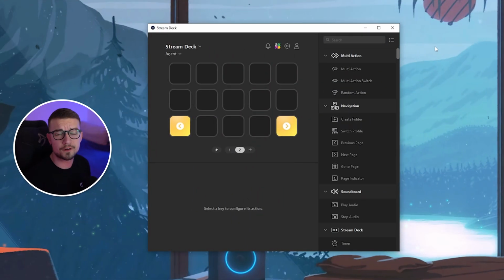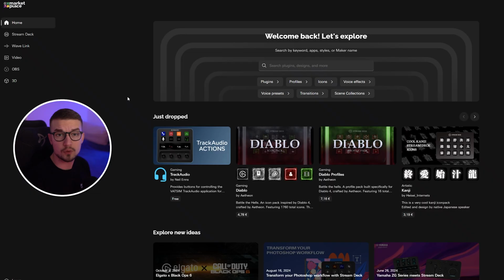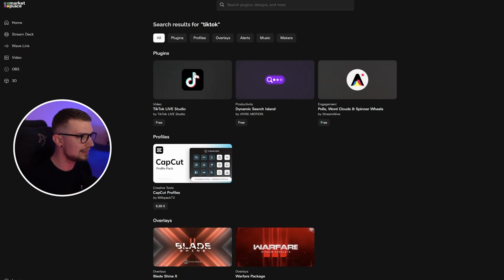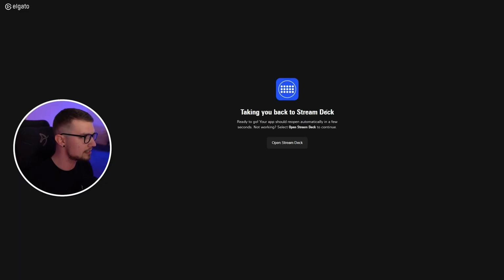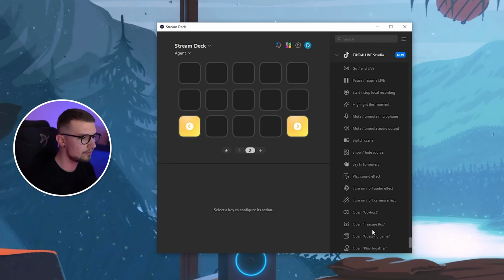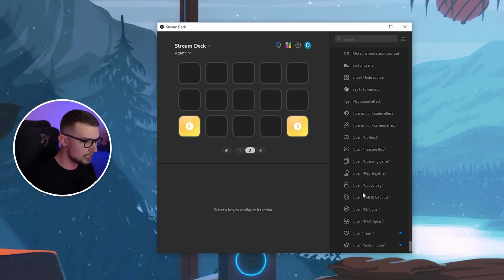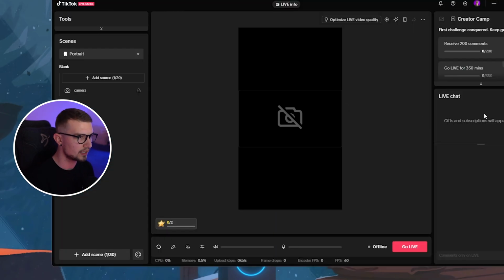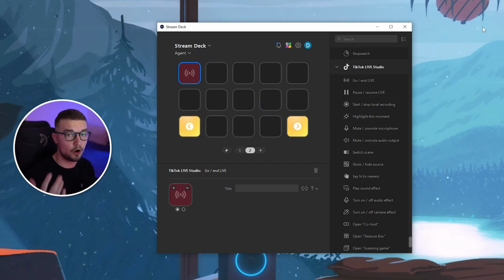Control TikTok Live Studio using Elgato Stream Deck! (NEW PLUGIN)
In today's video, I'll show you how to install the new Elgato Stream Deck plugin for TikTok Live Studio.